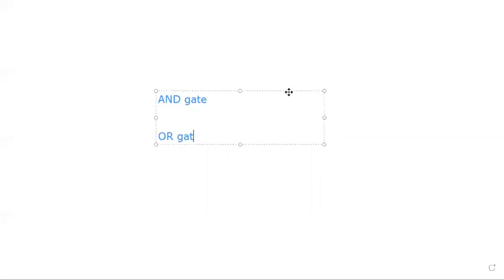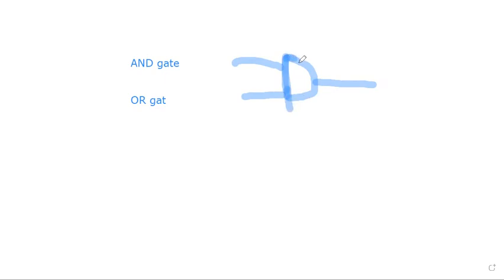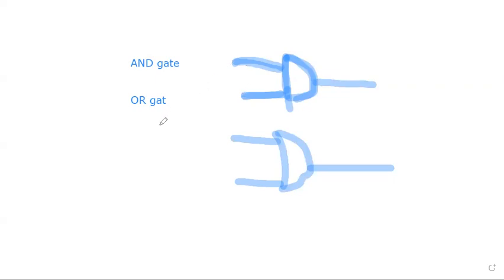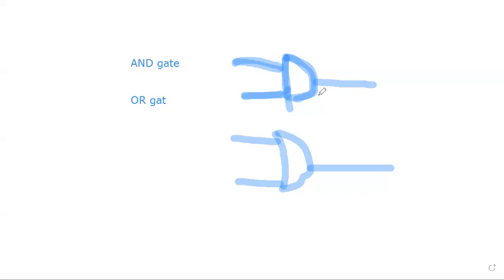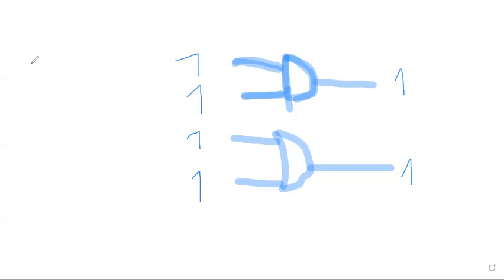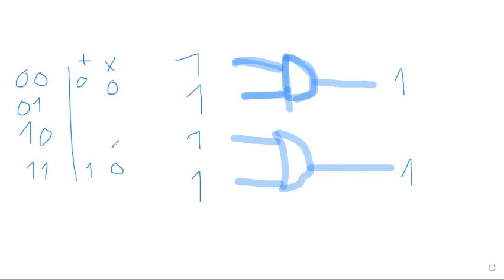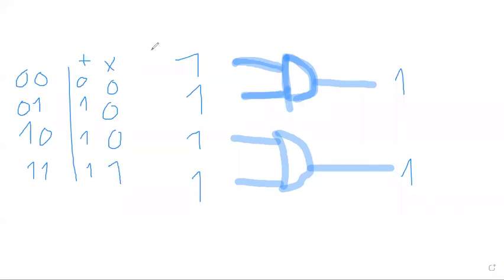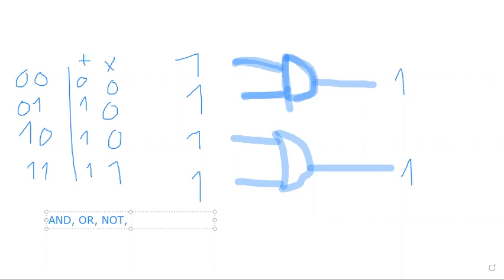AND gate vs OR gate (Digital Electronics)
Very basic introduction to Digital Electronics. AND and OR gates are presented, described and compared.